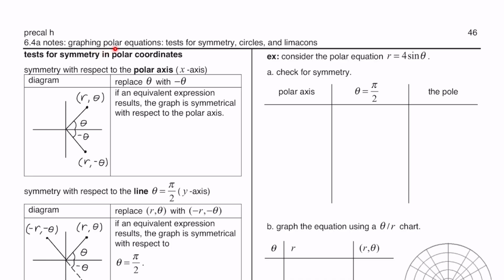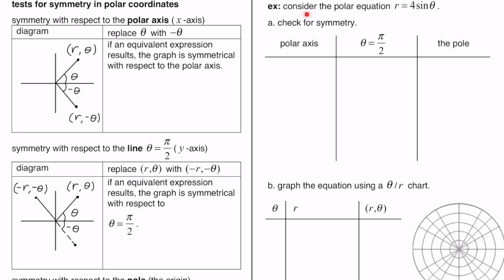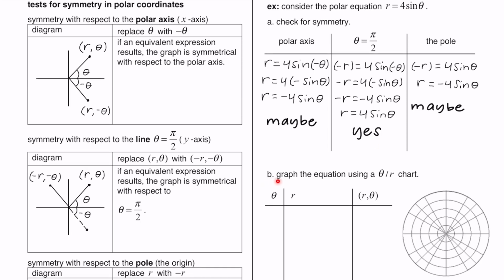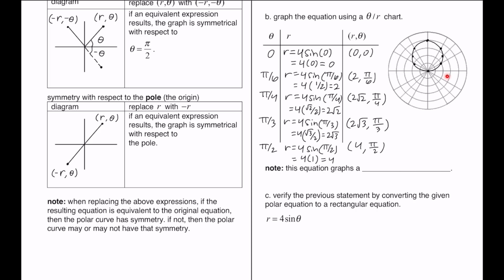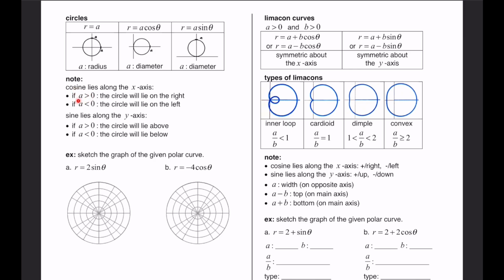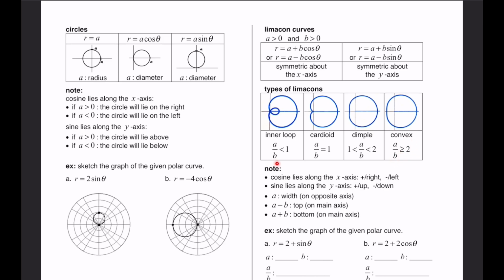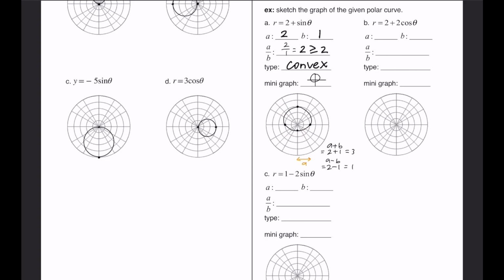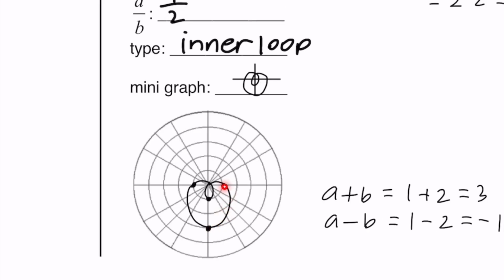polar curves: symmetry tests and graphing circles & limacons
in this video i go through how to test a polar curve for symmetry about the polar axis (x-axis), the line theta = pi/2 (y-axis), and the pole (origin). i also cover how to graph a circle, how to identify and graph the different types of limacons. thanks for watching! @mathwithyosh